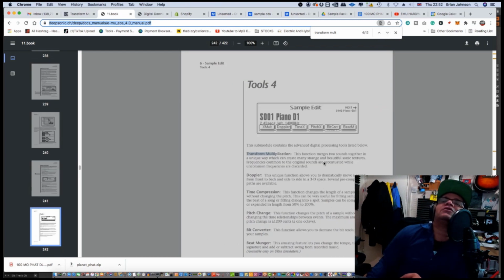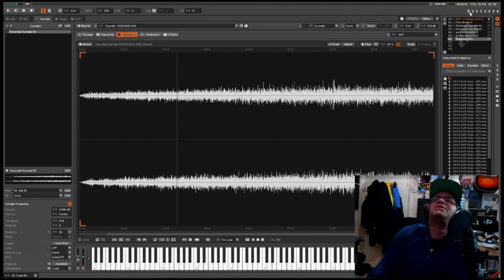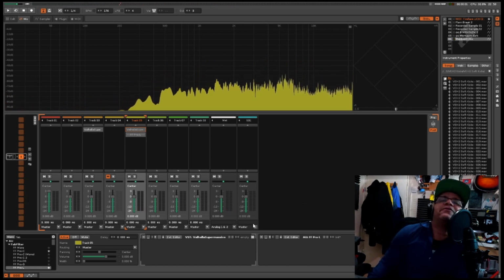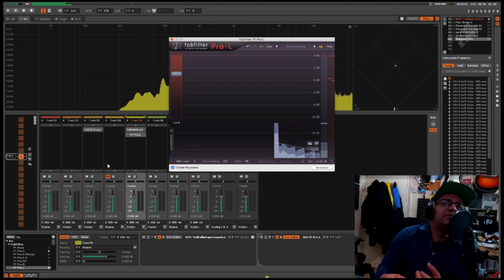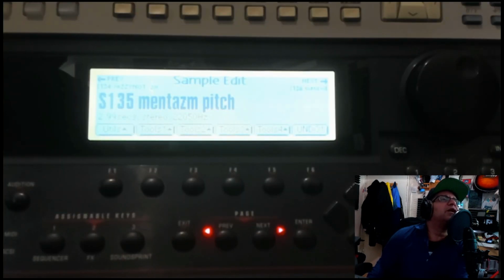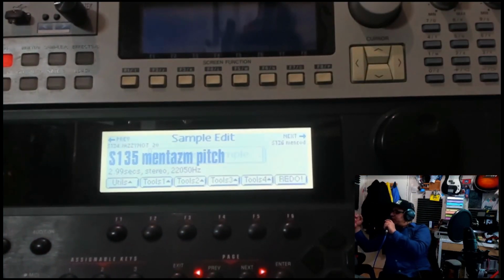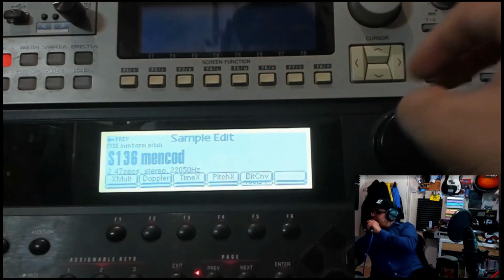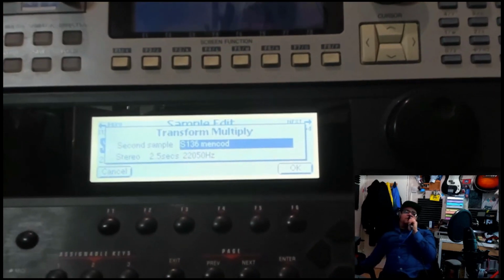THE MOST POWERFUL SOUND DESIGN CREATION TOOL EVER!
I was dabbling into retro music production as we do and came across this really powerful feature for sound design, It takes time but is well worth the wait.  Using my cool Emu Hardware sampler I was able to create totally new sounds, Mentazm, and bass creator! if only this was around from the beginning!